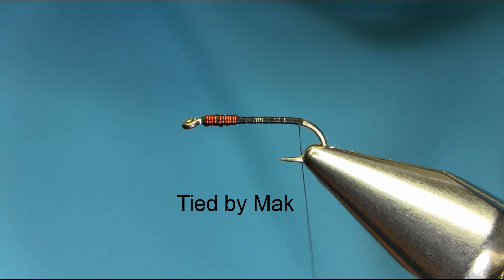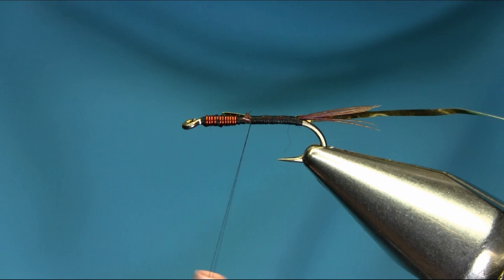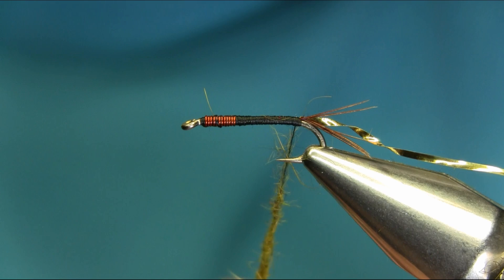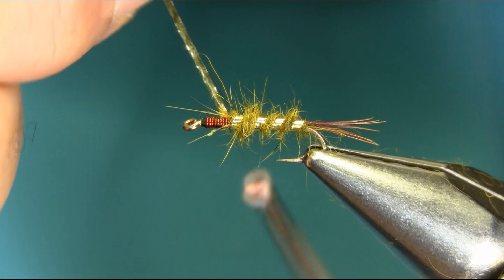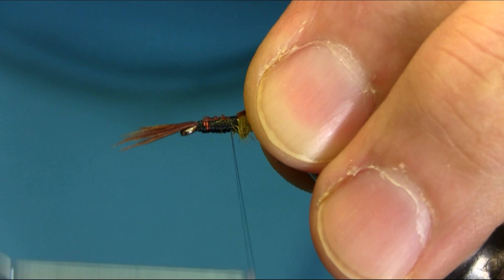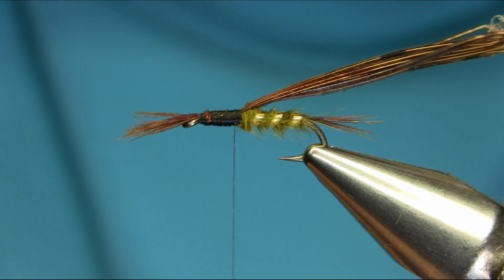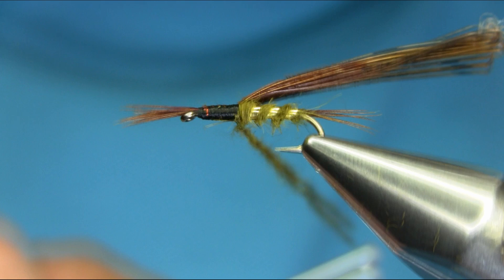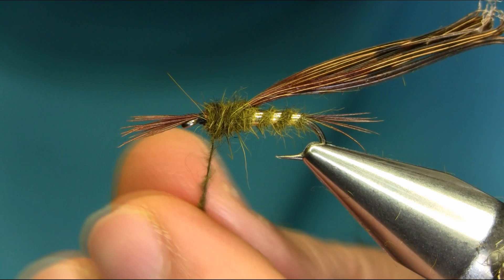Fly Tying an Olive Gold Ribbed Hare's Ear by Mak 🦈🦈🦈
This is a great Pattern for Still Water, all year round,
Hook size 12 LS ,, Thread Black 8/0 ,,  Body Dyed Olive Hare's Ear ,, Ribs Golden Tinsel
Head & Tail Natural Pheasant Tail